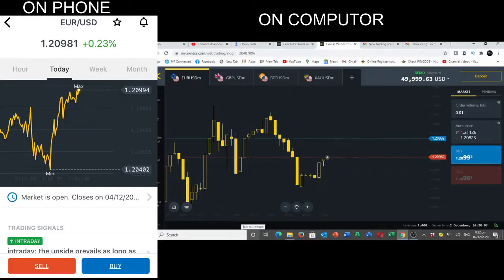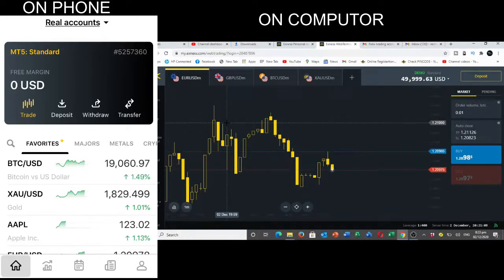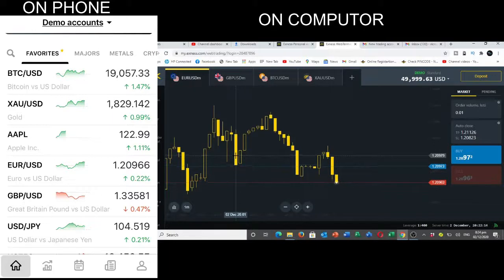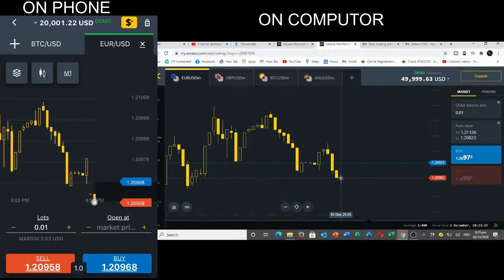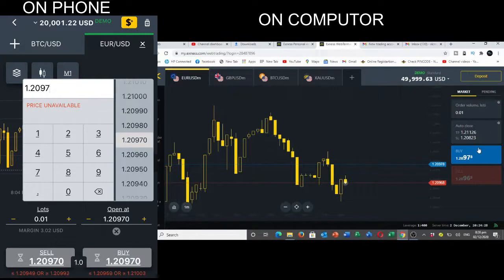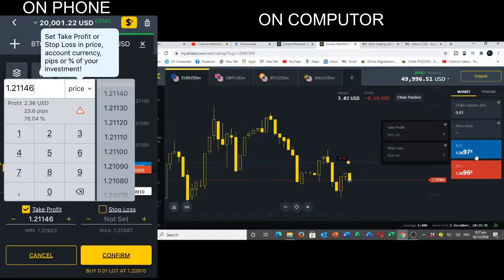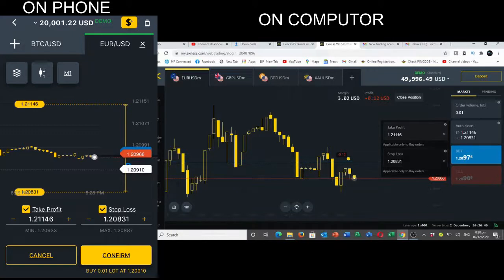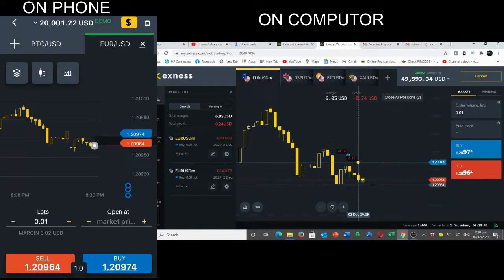Forex Trading For Beginners 2021 (Free)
In this tutorial, I take you through how to trade forex as a beginner with Exness trading platform for free. Forex Trading For Beginners 2021